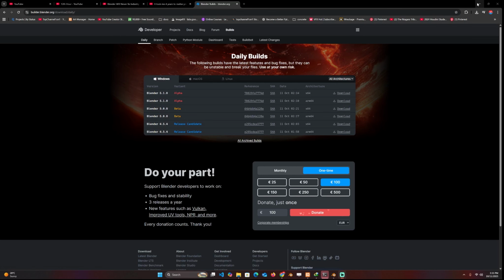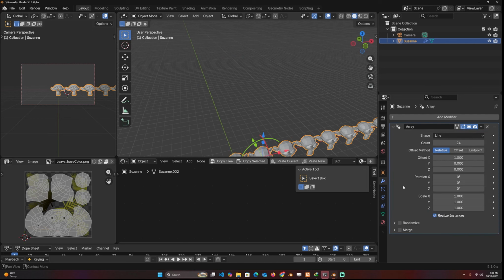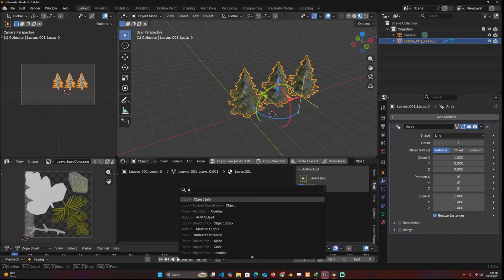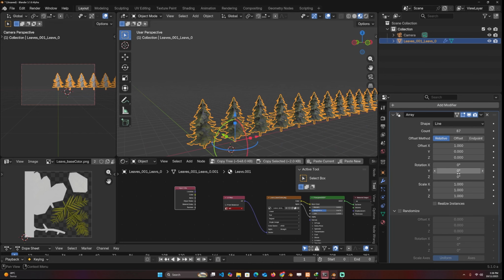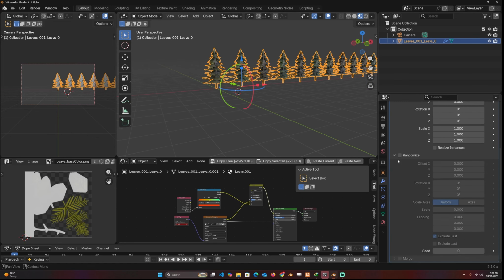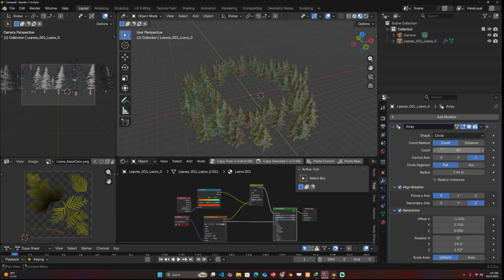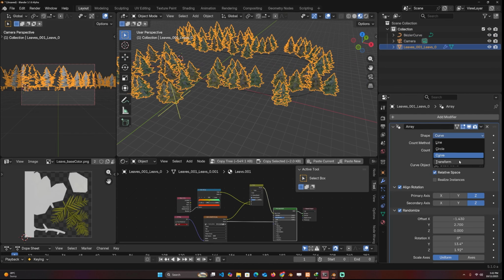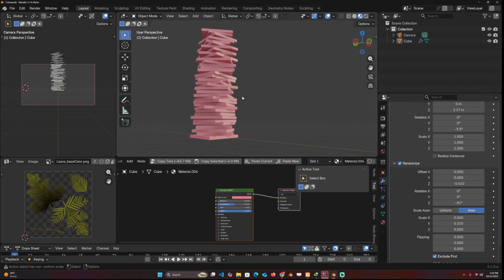New Array modifier in blender 5.0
courses:
Blender advanced effects